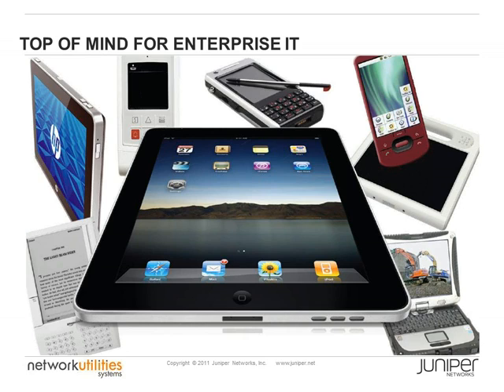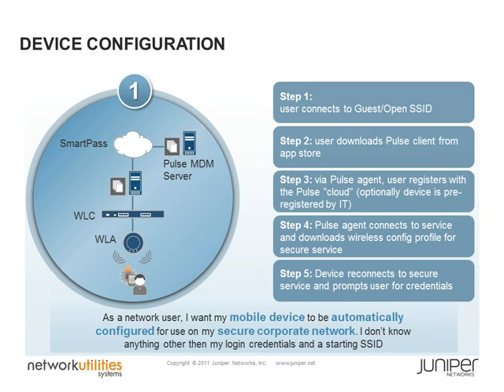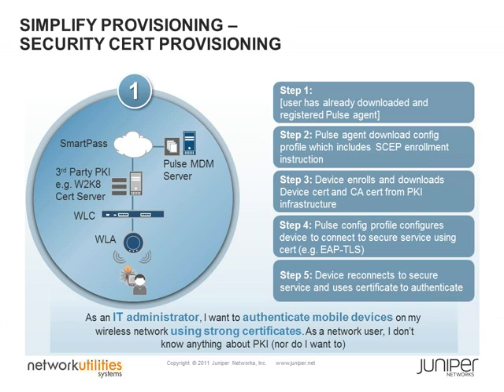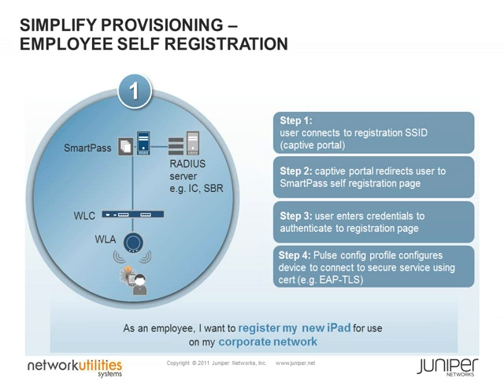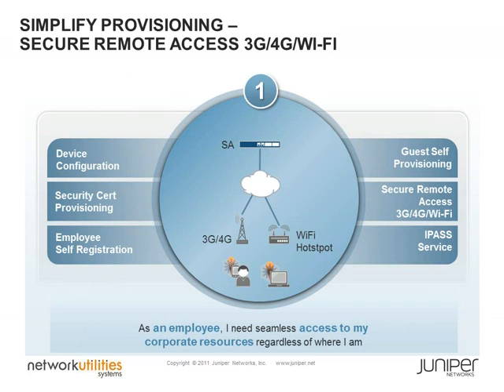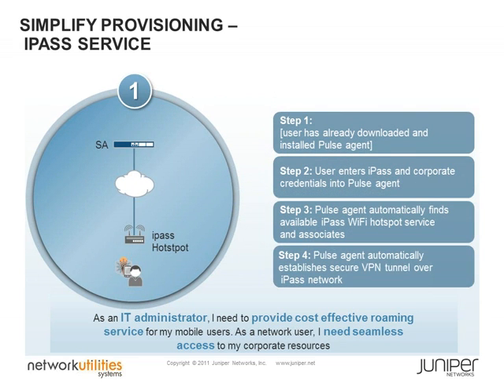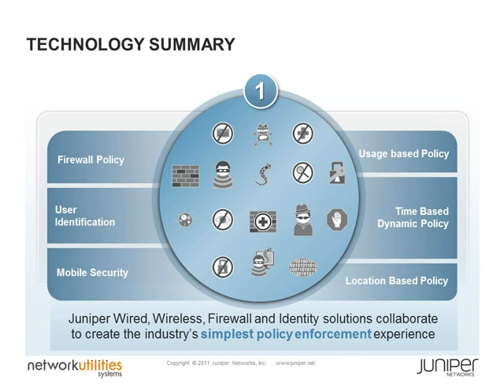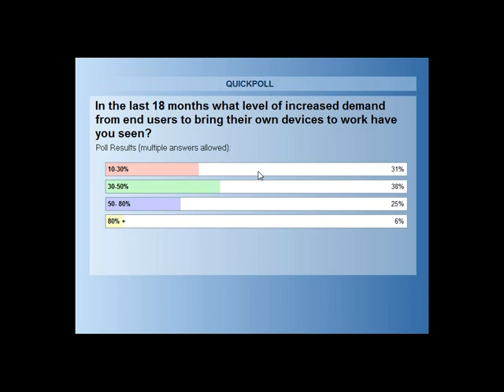Your BYOD Policy & The Simply Connected Story Part 1 -- Provisioning & Security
If you are an IT manager or decision maker who is worried about the recent explosion of mobile devices connecting to your network then grab yourself a seat on this webinar.